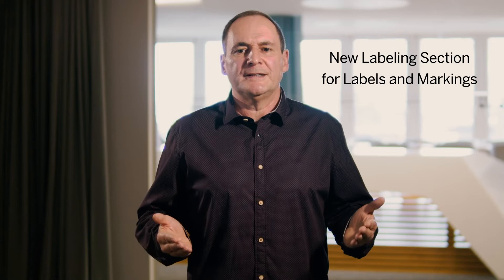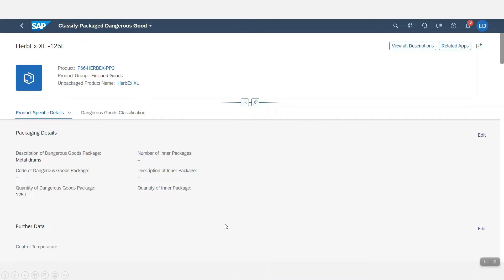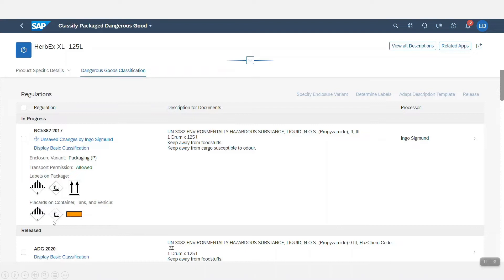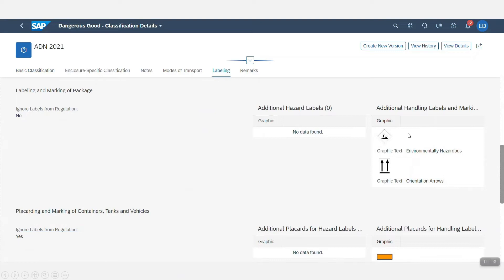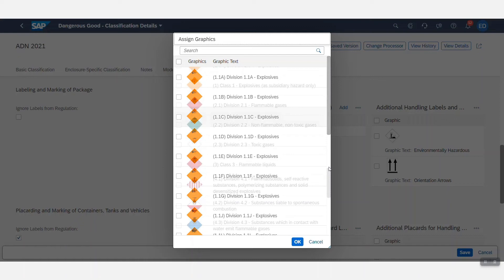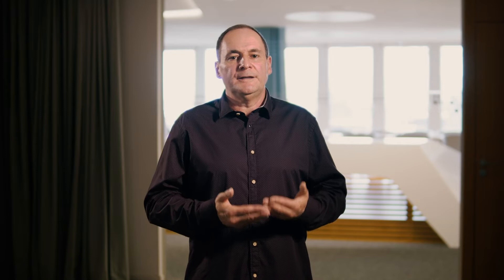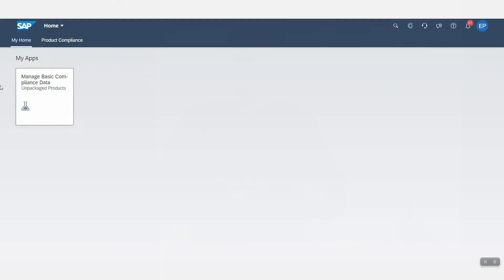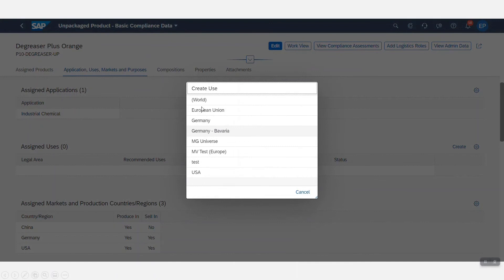SAP S/4HANA Cloud 2108 – Product Compliance | Christian Vogler | August 2021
In this video, Christian Vogler, SAP S/4HANA Product Success, Co-Innovation and Content, shares his key highlights of Product Compliance in the SAP S/4HANA Cloud 2108 release.

Key points mentioned by Christian are:
1. New Labeling Section for Labels and Markings
2. Monitoring of Volumes of Substances
3. Specification of Legal Areas for Product Compliance

Learn more about the SAP S/4HANA Cloud 2108 release on our new SAP S/4HANA Cloud Community

Find Christian’s blog further discussing the innovations mentioned above by visiting his profile